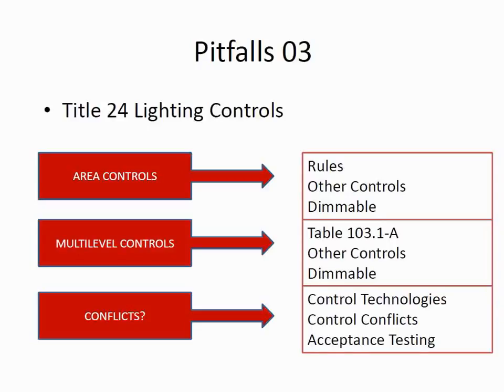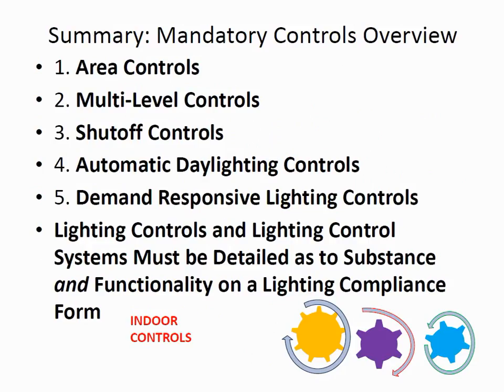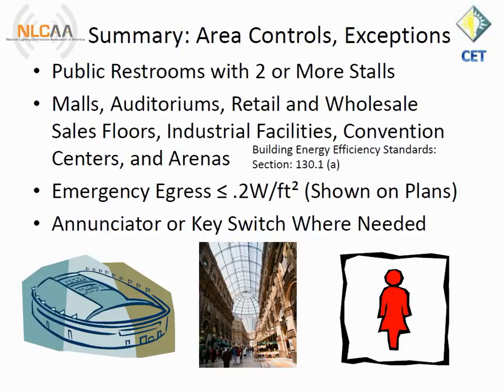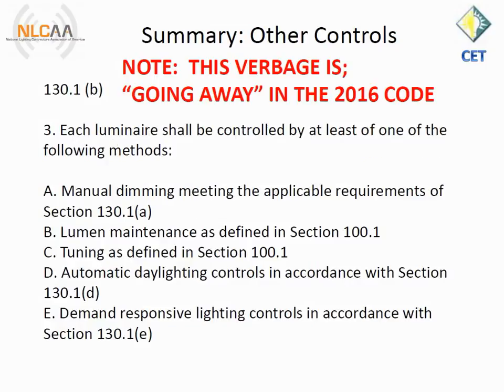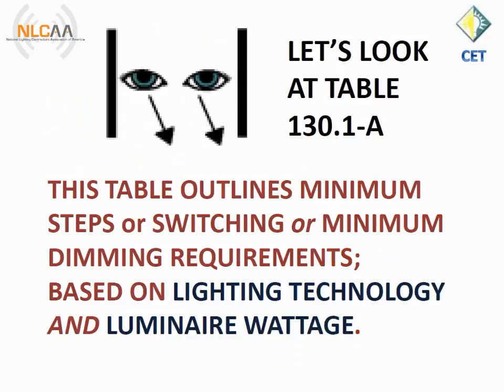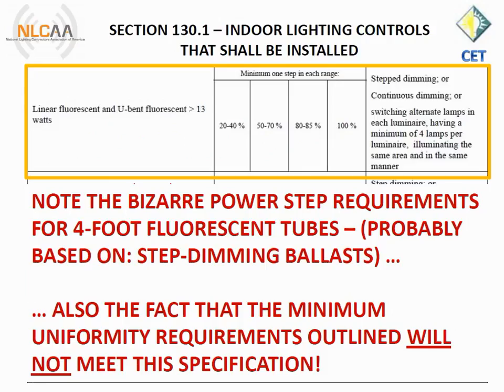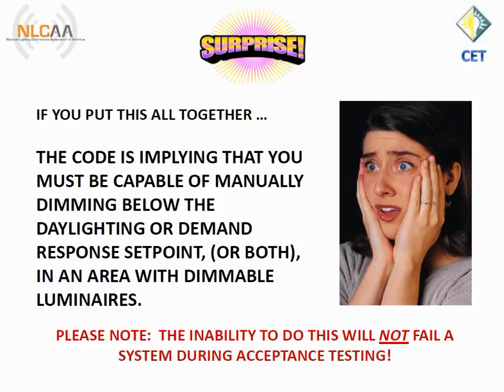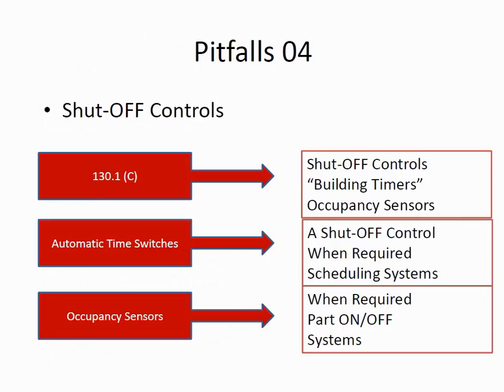2013 Lighting Controls Acceptance Testing Pitfalls 03 - Area + Multi-Level Controls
Pitfalls and Bear traps of The 2013 Lighting Controls Acceptance Testing for Lighting Designers, Engineers, Architects, and Lighting Commissioning Agents: Title 24 Part 6 Required Controls - Area Controls, Multi-Level Controls, Table 130.1-A, Controls Conflicts